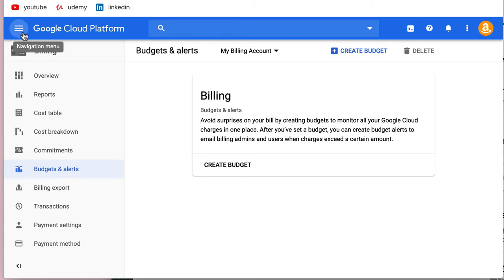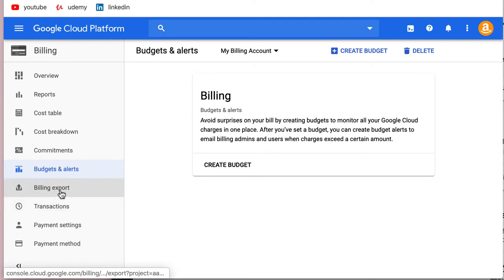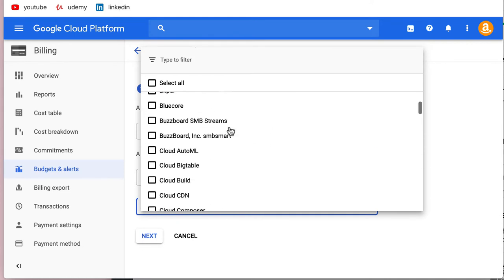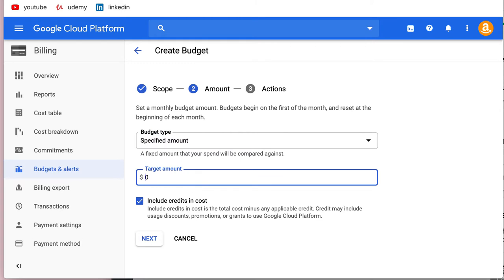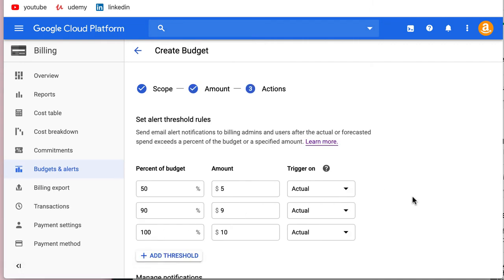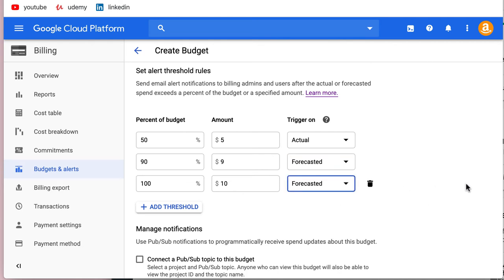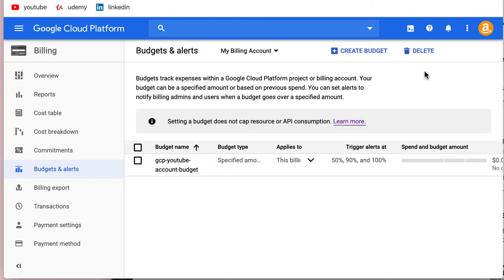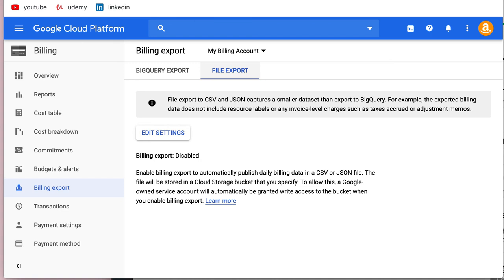Google Cloud Training 5 - Budgets and Billing Alerts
Want to learn cloud computing?

Want to learn it from a IT veteran with 20 years experience and 15 professional certificates including google cloud architect professional and AWS cloud architect professional and all associate for both AWS and Google Cloud BUT failed the cloud practitioner exam? Then you are in the right place.